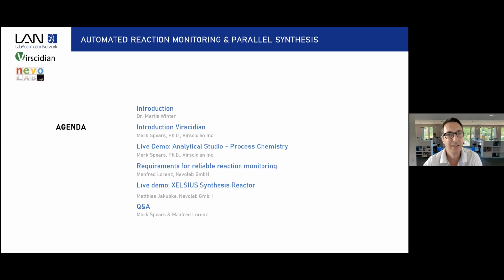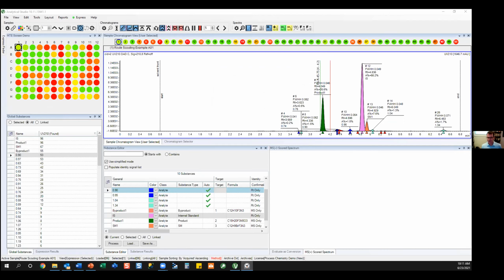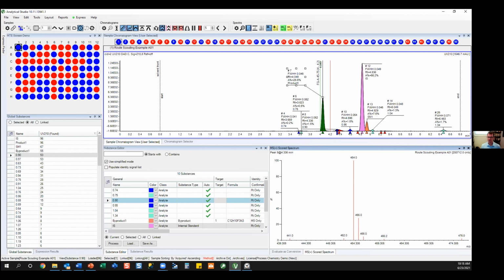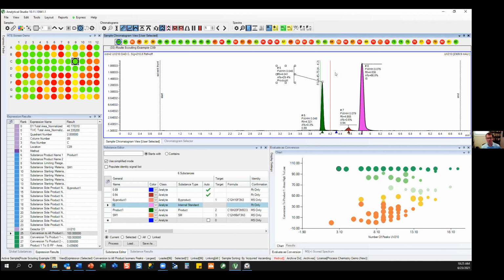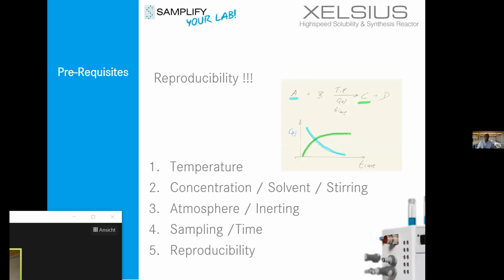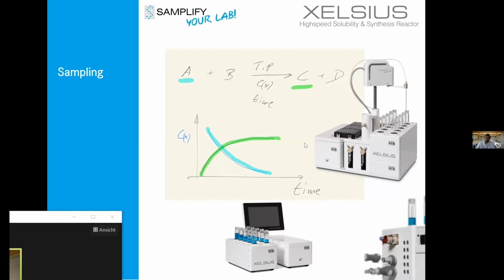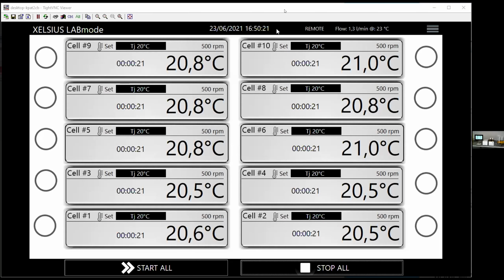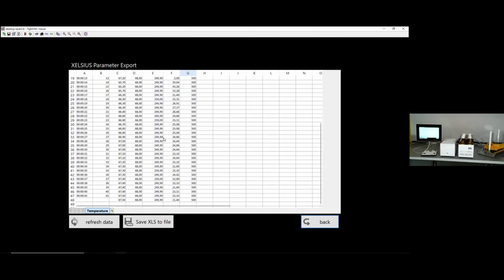Webinar "State of the Art in Automated Reaction Monitoring & Parallel Synthesis"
Our experts from Virscidian and Nevolab show best practice examples in parallel synthesis and automated LC/MS methods for reaction monitoring and process development.

Learn more about how…

…Virscidian’s Analytical Studio-Process Chemistry™ offers you a compact software solution for parallel synthesis scale-up, determination of optimum synthesis routes, and consistent processing of your LC/UV, LC/UV/MS raw analytical data.

…nevoLAB’s XELSIUS offers you a reliable solution for automated parallel synthesis and process optimization. Learn more about aspects of reproducible temperature management, oxygen-sensitive reactions, and the influence of sampling, quenching, and dilution.